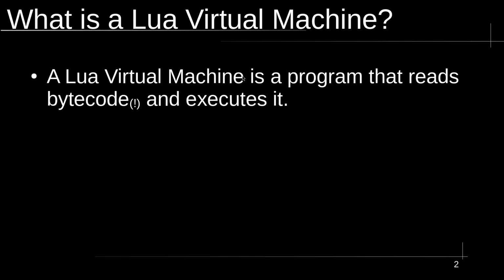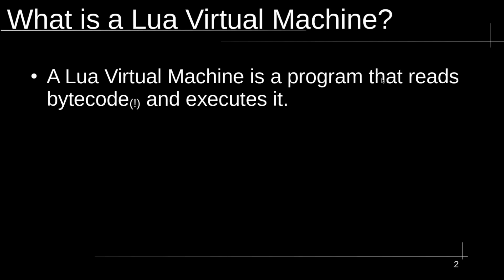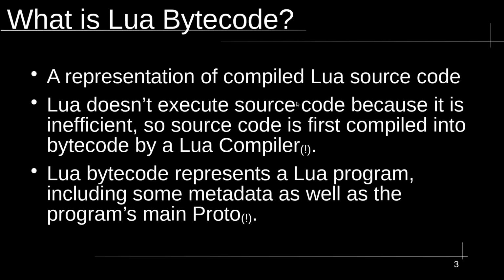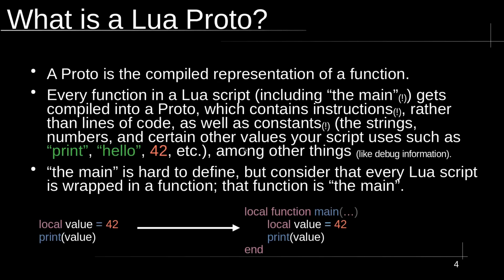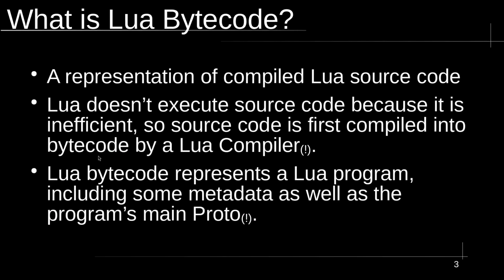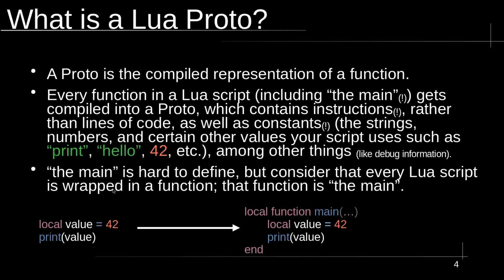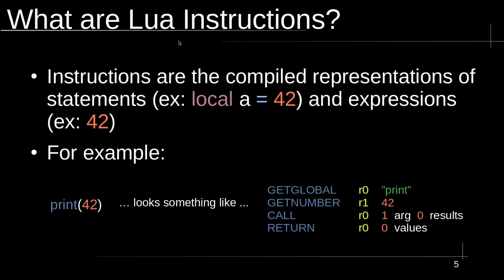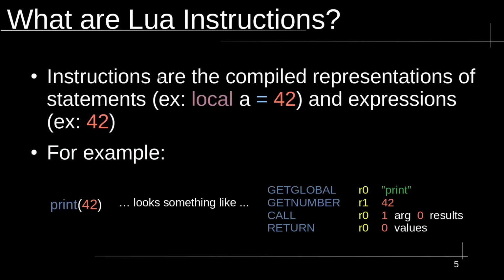Lua Deobfuscation Episode 1 - Lua 5.1 Virtual Machine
In this video I quickly go over what the Lua 5.1 Virtual Machine is.